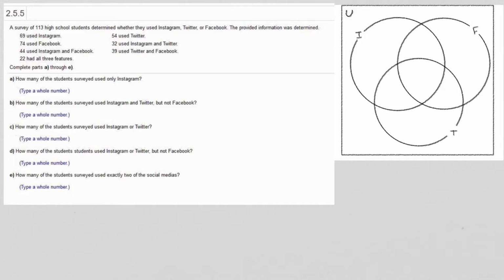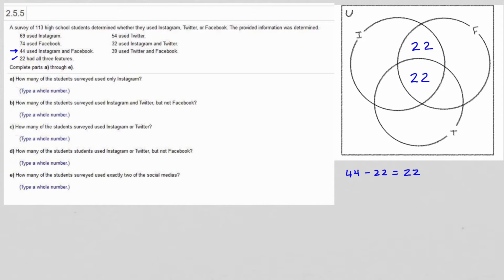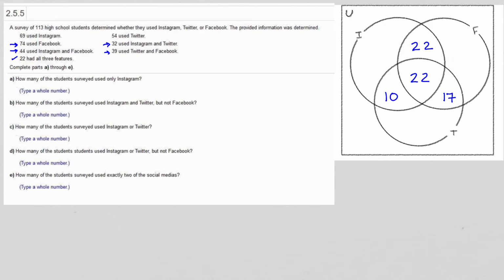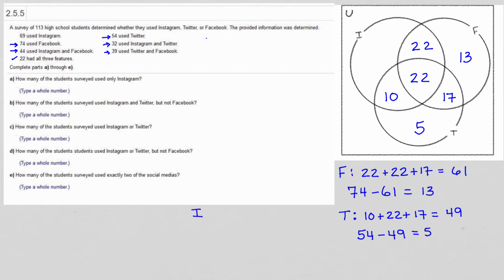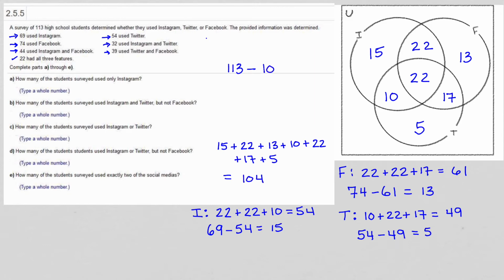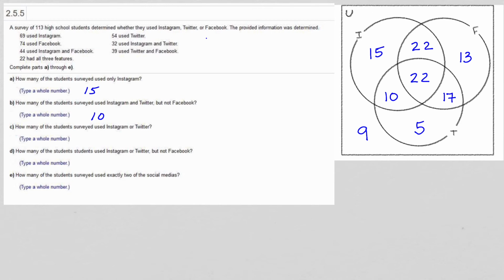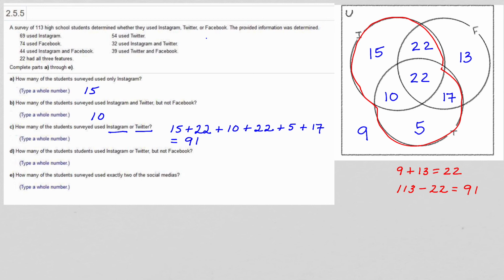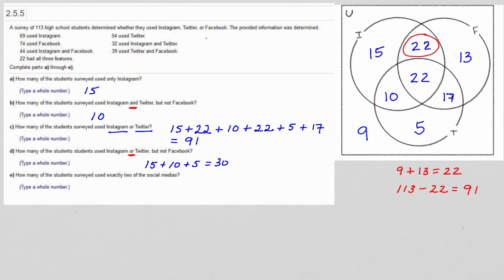Chapter 2 - Applications of Sets